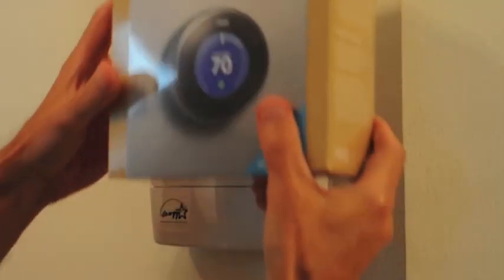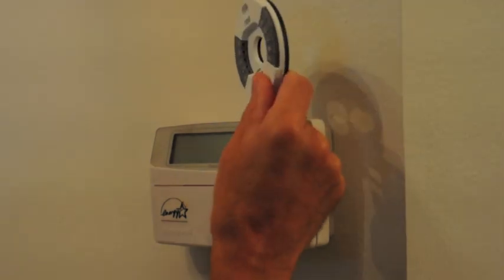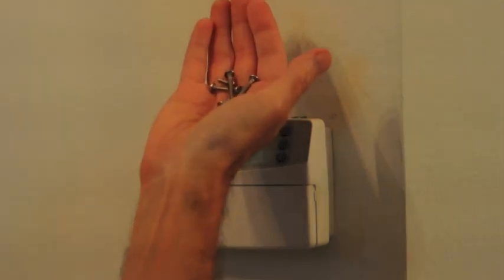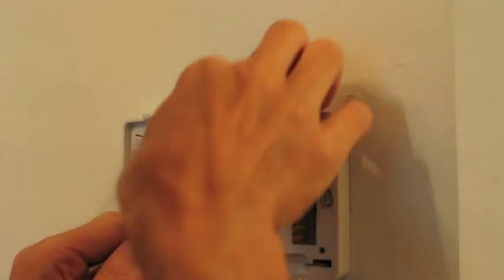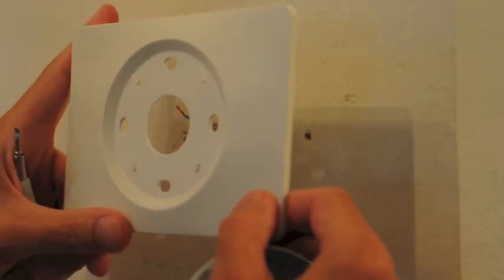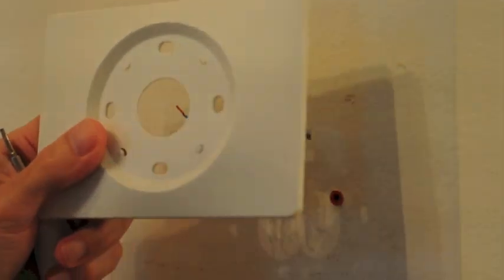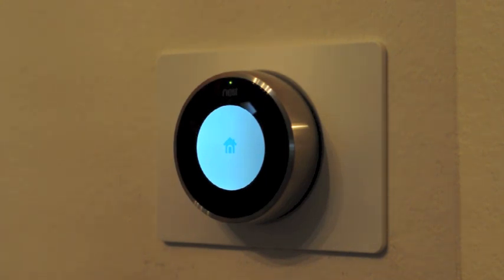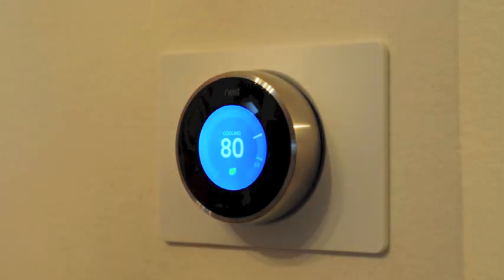Nest Thermostat (2nd generation) Part I:Installing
Installing my Nest learning Thermostat (2nd generation). This version supports 2 stages of heat/cool. We'll take a look at what's inside the box, removing the old thermostat, installing the Nest, and powering it up.
Next time, we'll check out the user interface along with some of the energy saving and learning features.